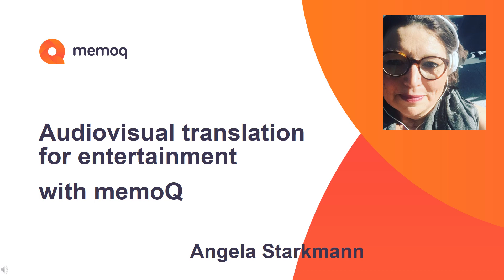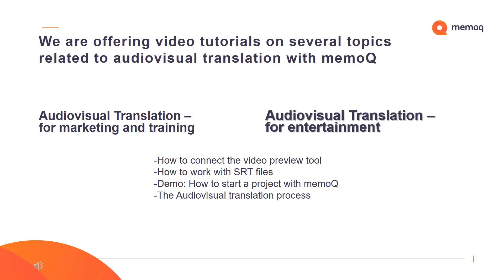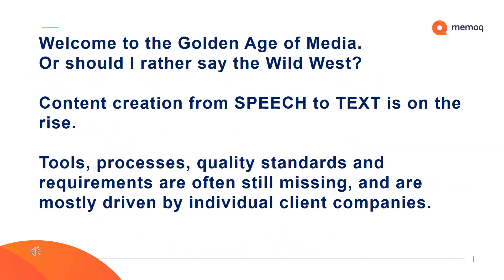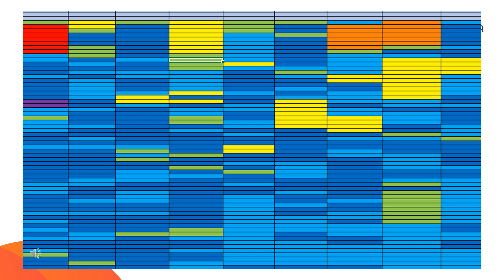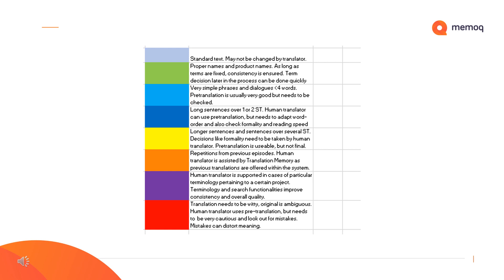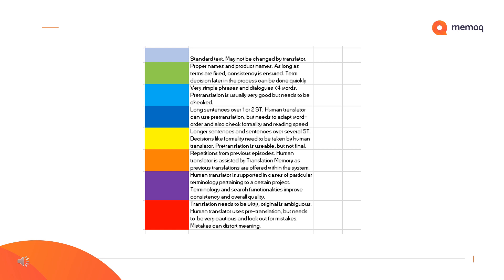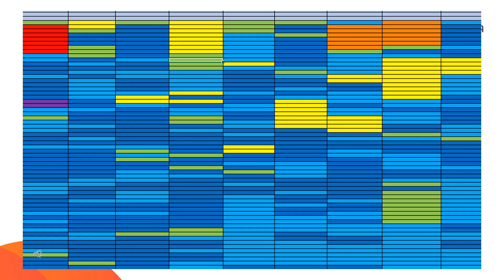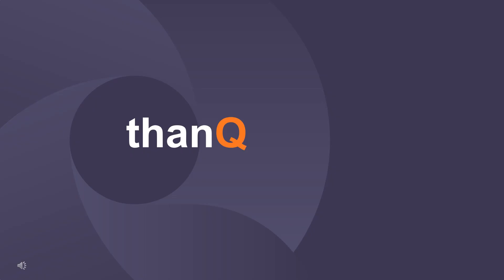Audiovisual Translation for the Entertainment Industry with memoQ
In this short video, Angela Starkmann will show you everything you need to know to get started with Audiovisual Translation for the Entertainment Industry with memoQ.